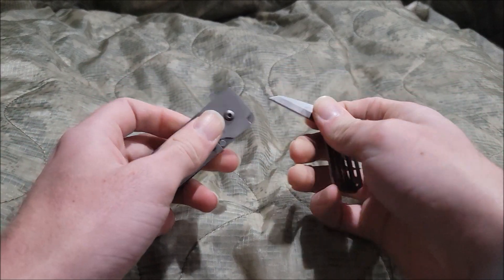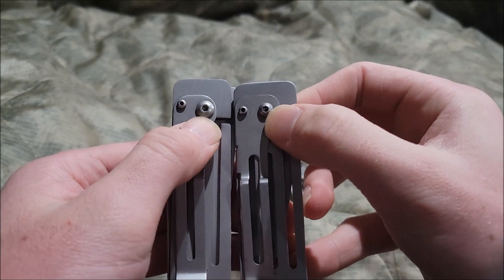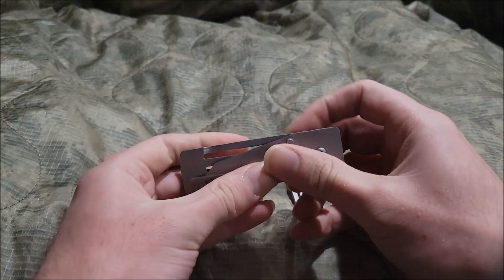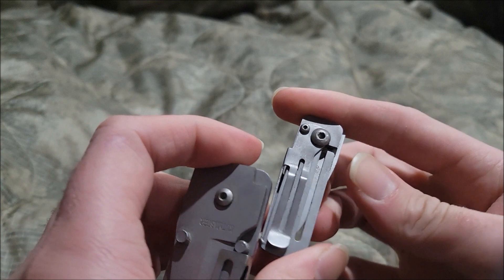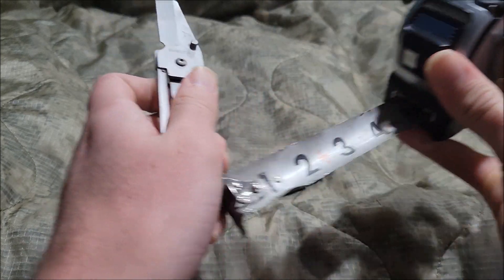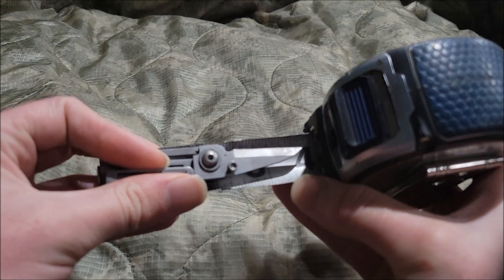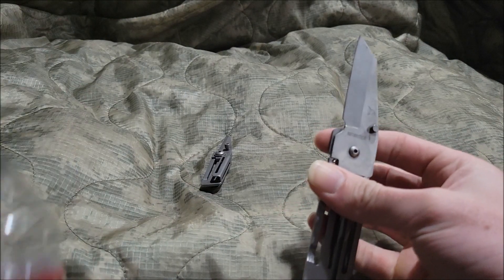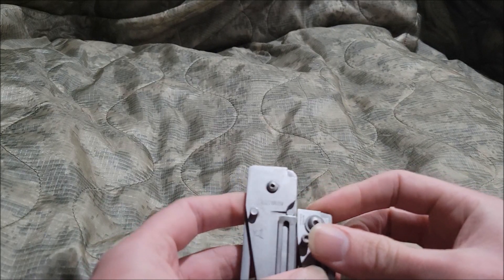mountain quest straight edge folding knife review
skeletal seax